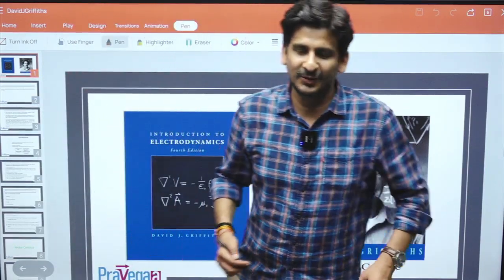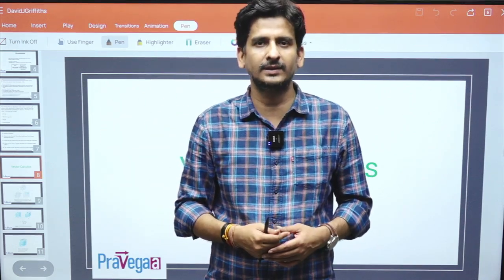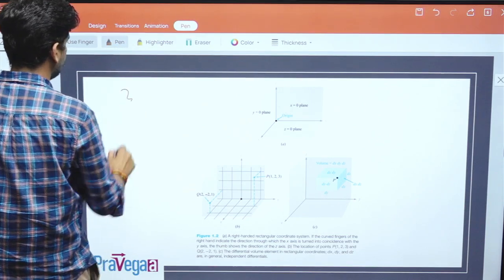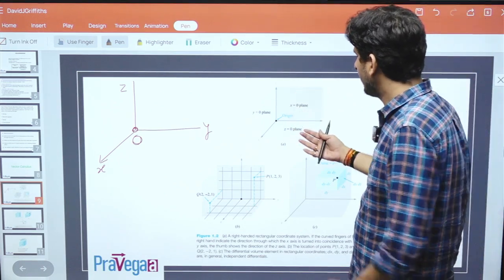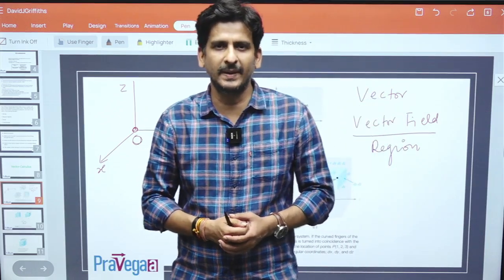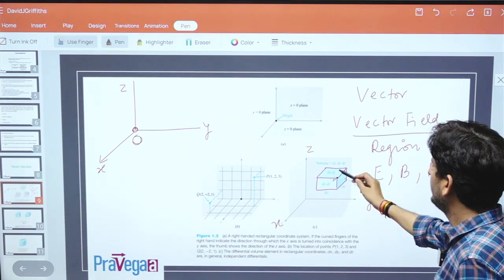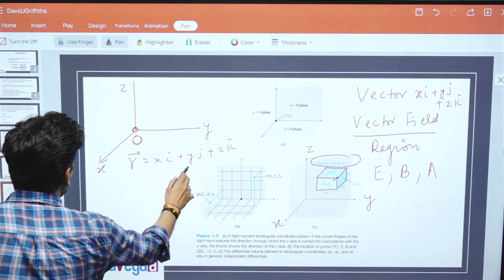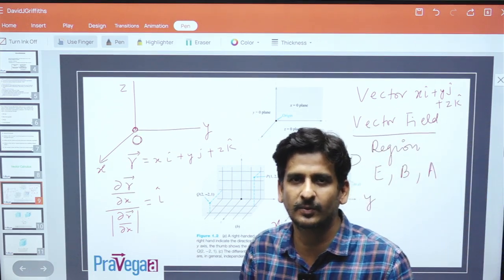Introduction to DJ Griffiths Electrodynamics (EMT) | Lecture 1: Vector Calculus | Dr. Alok Sir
Welcome to the first lecture in our series on "Introduction to DJ Griffiths Electrodynamics (EMT)" by Alok Sir. In this lecture, we dive into the fundamental concepts of Vector Calculus, which is essential for understanding the principles of Electrodynamics as presented in David J. Griffiths' renowned textbook.

**Key Highlights:**
- Overview of Vector Calculus and its importance in Electrodynamics
- Detailed explanation of vectors, scalar fields, and vector fields
- Introduction to vector operations: gradient, divergence, and curl
- Tips for mastering the basics of Vector Calculus for further studies in Electrodynamics

This lecture is ideal for students preparing for competitive exams such as IIT JEE, NEET, IIT JAM Physics, CSIR NET Physics, and GATE Physics. Alok Sir’s clear and structured teaching style ensures that complex concepts are broken down into easily understandable segments.

- Students studying Electrodynamics
- IIT JEE and NEET aspirants
- IIT JAM, CSIR NET, and GATE Physics candidates
- Anyone looking to build a strong foundation in Vector Calculus

**About Alok Sir:**
Alok Sir, a distinguished educator at Pravegaa Education, is known for his expertise in physics and his ability to simplify intricate concepts. His lectures are designed to provide students with the tools they need to excel in their academic and competitive pursuits.

This detailed description and targeted hashtags will help optimize the video for search engines, making it more discoverable for students and aspirants looking to master Vector Calculus and Electrodynamics.